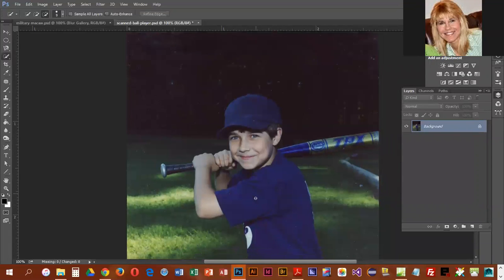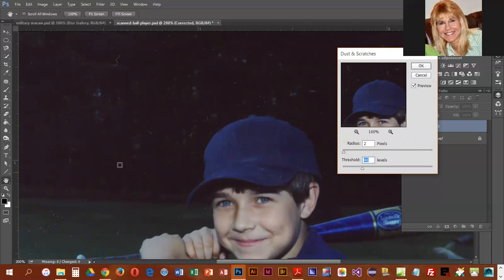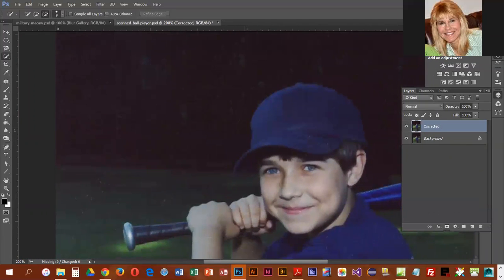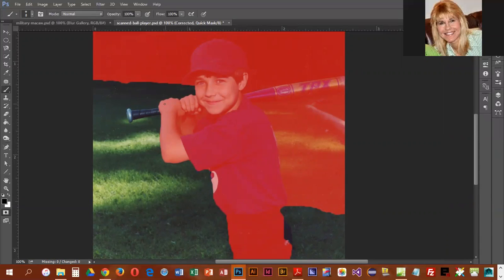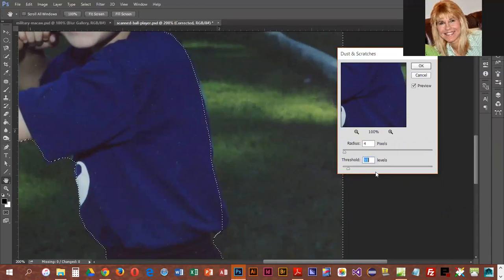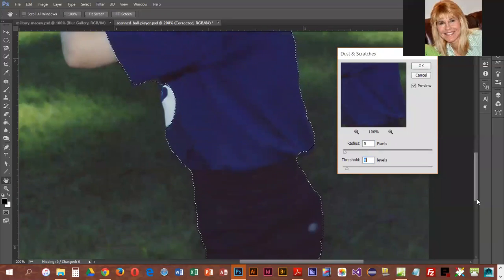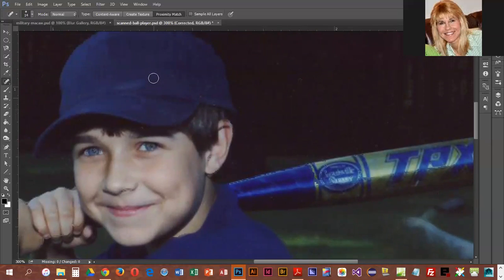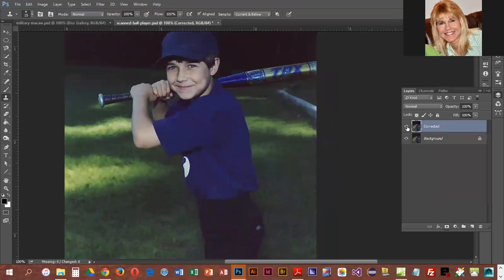remove dust and scratches